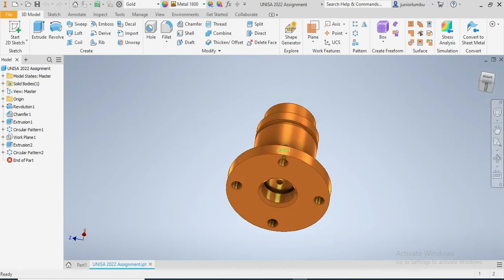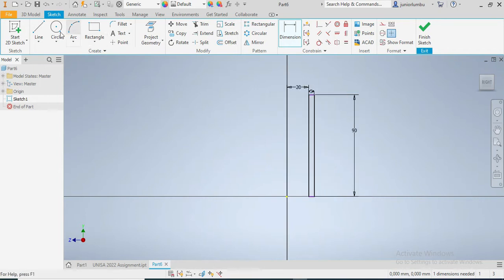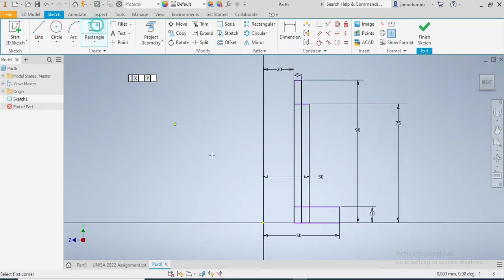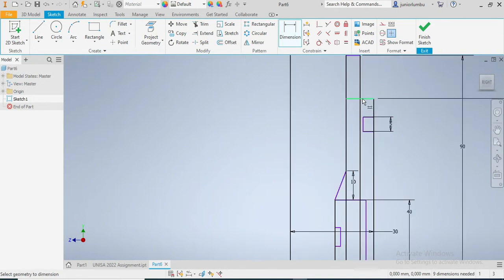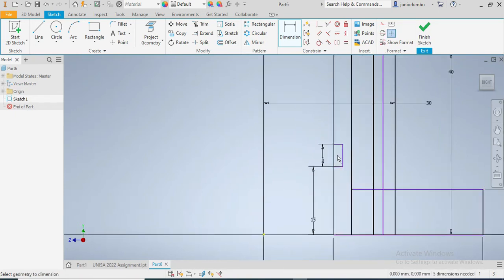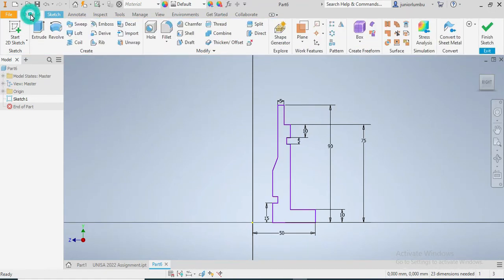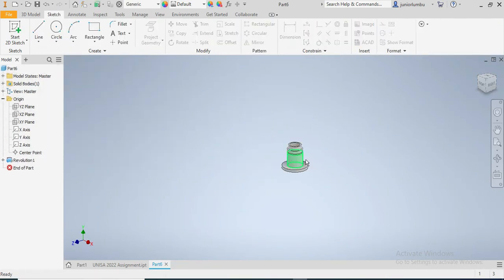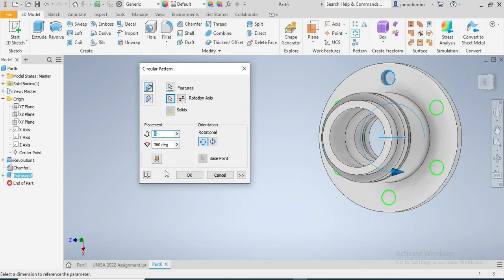CAD161S ASSIGMENT 4 2022: CENTERING BEARING, idw Engineering Drawing, Idw to PDF with Inventor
CAD161S ASSIGMENT 4 2022: CENTERING BEARING , Changing from Third to First Angle projection, idw Engineering Drawing, Idw to PDF with Inventor
This video intends to give an insight on how to draw a mechanical part using CAD AUTODESK / INVENTOR